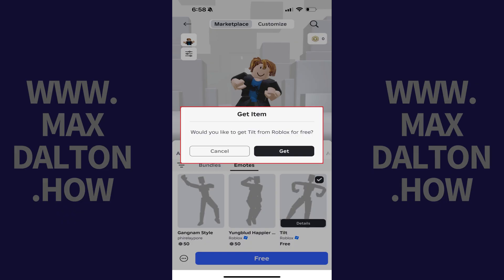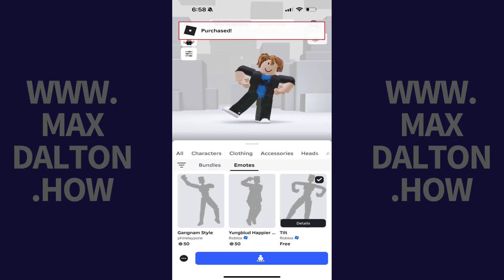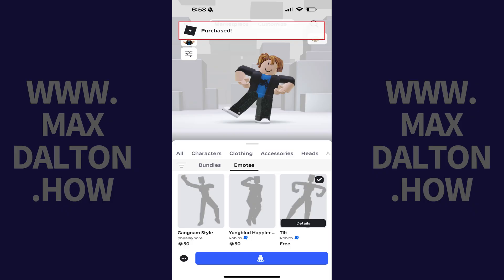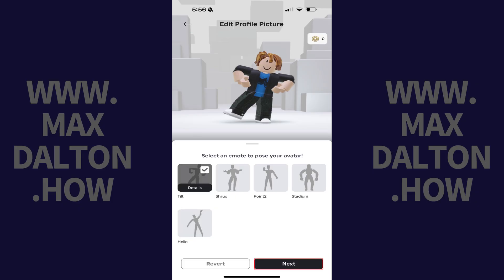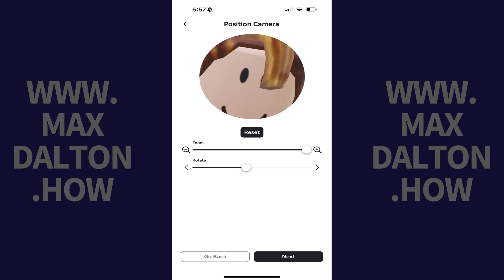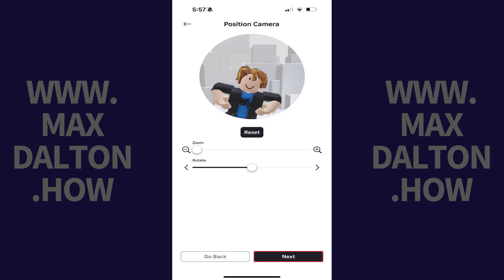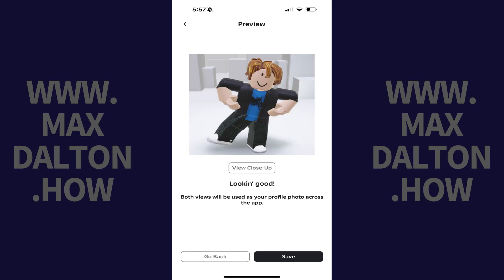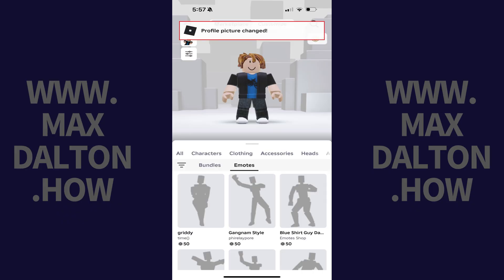How to Change Profile Pose in Roblox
In this video I'll show you how to change your profile pose in Roblox.

Timestamps:
Introduction: 0:00
Steps to Change Profile Pose in Roblox: 0:06
Conclusion: 2:02

Video Transcript:
Step 1. Tap the "Avatar" icon in the menu on your Roblox home screen. Your Roblox avatar screen opens.

Step 2. Tap your "Avatar" icon again on this screen. The Edit Profile Picture screen opens. You'll see a message asking you to select an emote to pose your Roblox avatar. If you want to see all of the available emotes you can use to pose your avatar, swipe down to the bottom of this screen, and then tap "Shop for More." The full list of emotes will be displayed.

Step 3. Scroll through the list of emotes. When you find one you like, tap to select it, and then tap to purchase it if you don't already own it. A window pops up asking if you want to get this item.

Step 4. Tap "Get." You'll see a note that you've purchased this item and that it's been added to your inventory. That item will automatically be equipped and set as your profile pose. Now, let's keep moving forward and look at how you can adjust your pose in your Roblox profile picture.

Step 5. Tap the "Avatar" icon again on this screen, and then tap "Next" on the next screen. The Position Camera screen is displayed.

Step 6. Move the Zoom slider to adjust the zoom level of your profile picture. Additionally, you can move the Rotate slider to change the rotation of your avatar's pose. Tap "Next" when you're done making changes. You'll see a preview of your close-up avatar on the next screen. Tap "View Full Avatar" to see a preview of your full avatar. Tap "Go Back" if you need to go back and make adjustments to your avatar's pose. Tap "Save" when you're finished. You'll see a note that your profile picture has been changed.